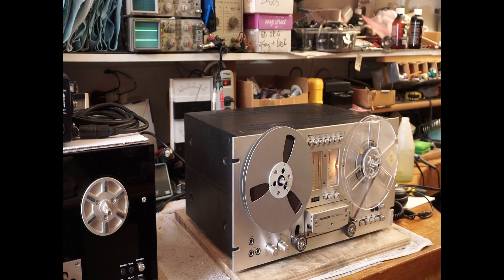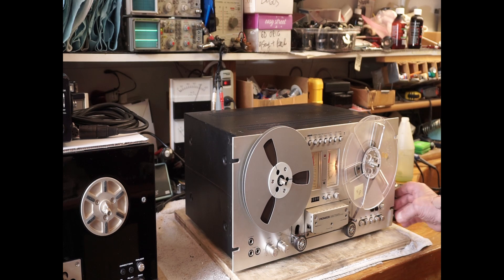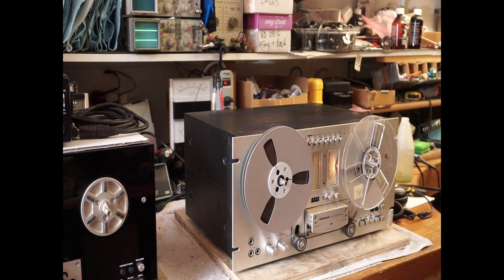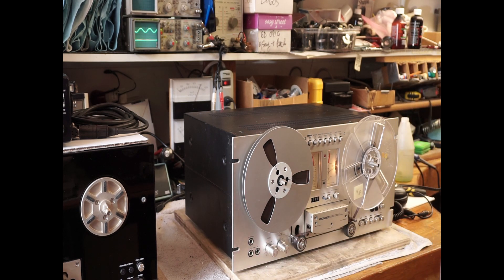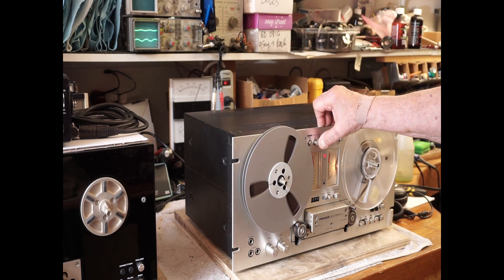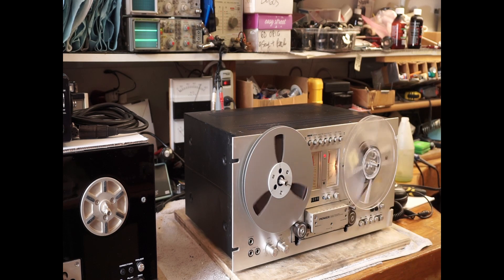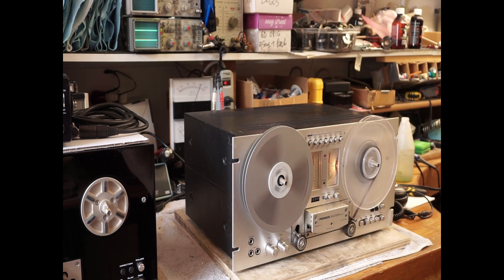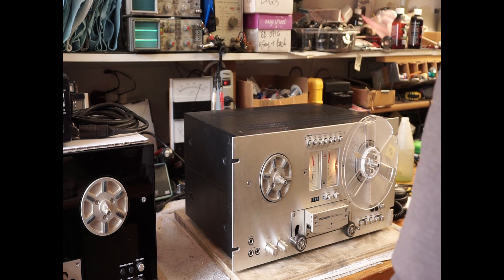J-Corder Bench Testing Pioneer RT-707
Jeff takes some time to go over a fairly typical Pioneer RT-707 during an intake evaluation.

Many of these classic and vintage machines need significant repair and restoration work to bring them close to original. We take extra steps to create one-of-a-kind tape decks that we are very proud to offer to discerning listeners.